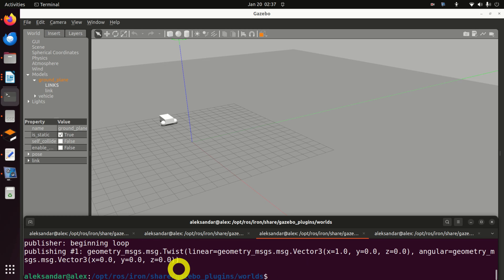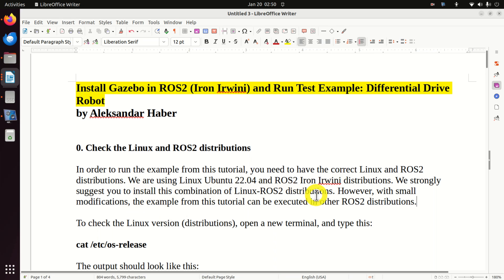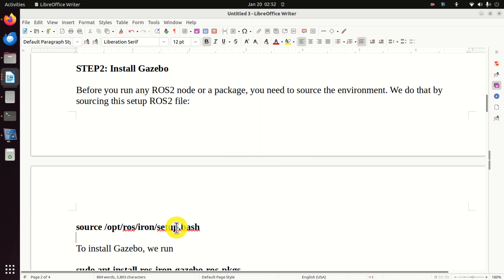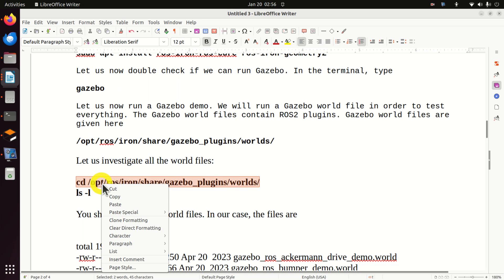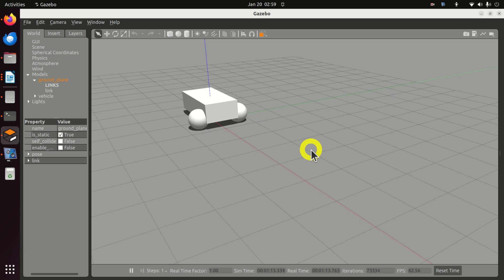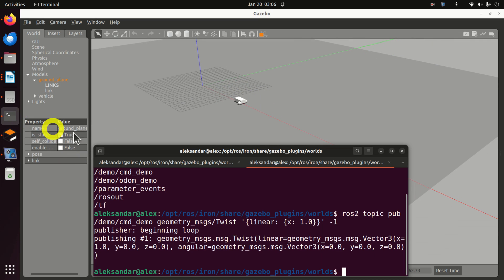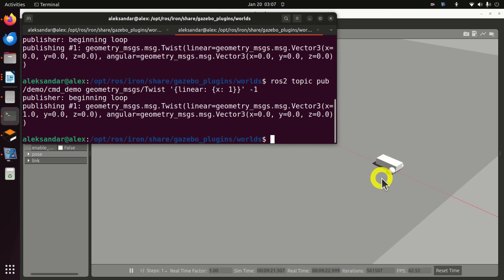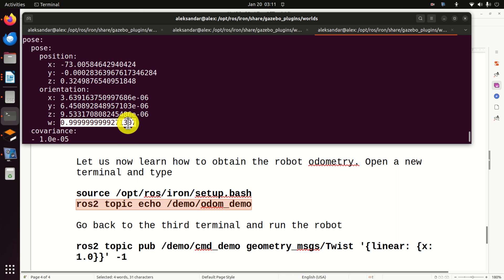Install Gazebo in ROS2 (Iron Irwini) and Run Differential Drive Robot Example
In this ROS2 and Gazebo tutorial we explain how to perform three important tasks:
1. Install Gazebo in ROS2 (Iron Irwini).
2. Test the installation by running a test example. The test example is a differential drive robot.
3. Control the robot by sending velocity commands. The velocity commands are sent by using the Linux command line. Also, we explain how to listen to the robot's odometry.